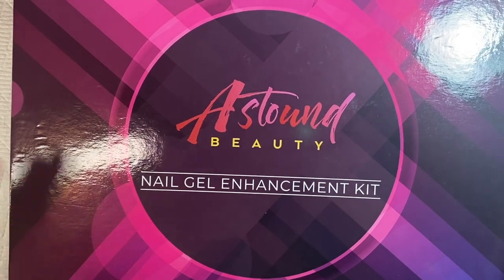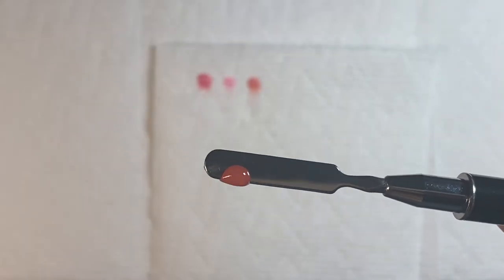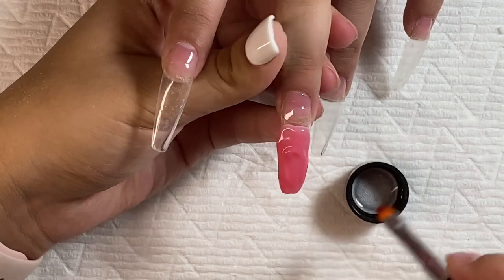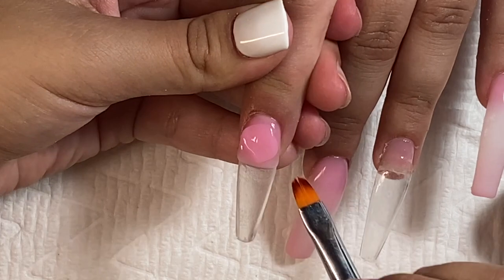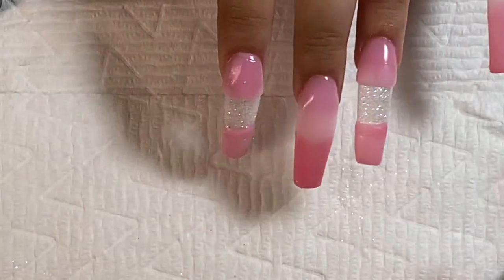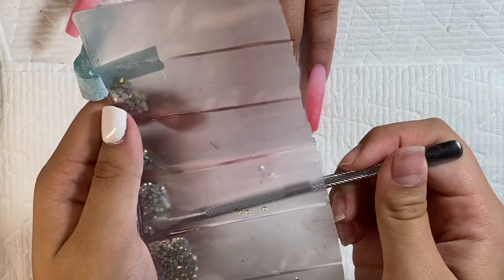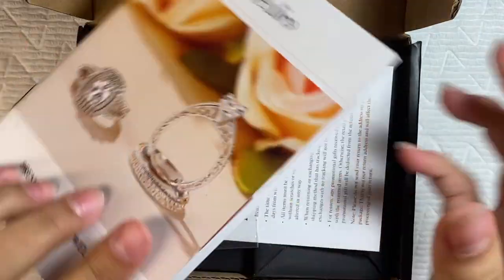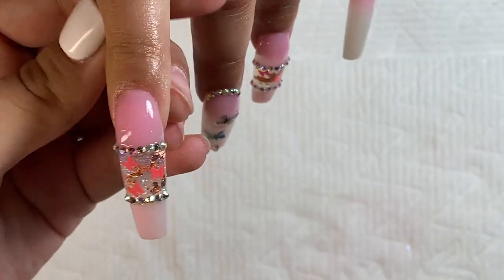DIY TESTING A POLYGEL KIT! COMES WITH A NAIL LAMP?? | Nail Tutorial FT. JEULIA JEWELRY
In this video I review a polygel kit from Astound Beauty.
I created negative space and color changing ombre nails.

Everything I use:

Astound Beauty Polygel Kit:

Clear Polygel:

Hand File:

Nail Drill:

Cuticle Bits:

Nail Gems:

Copper Foils:

UV Lamp: